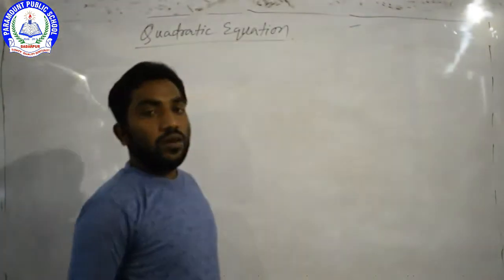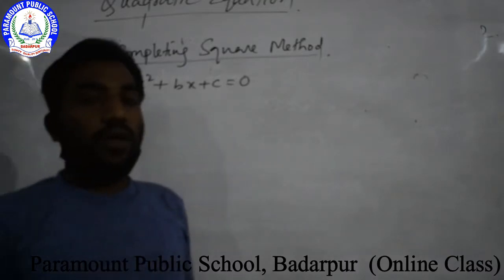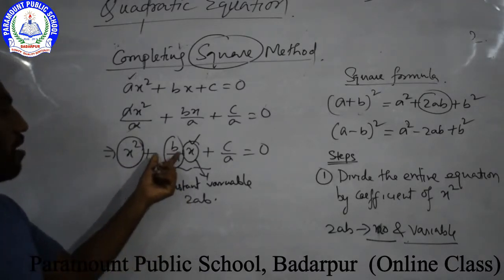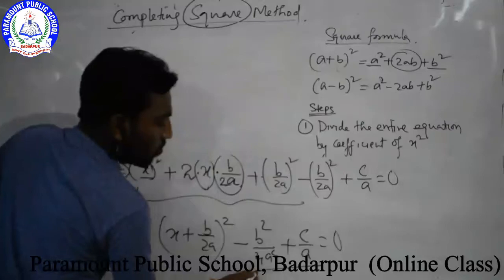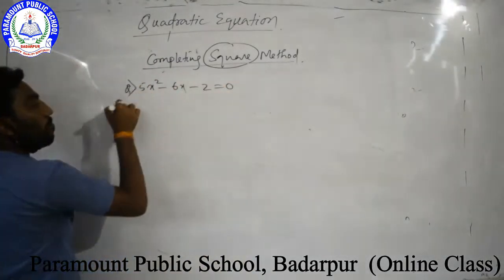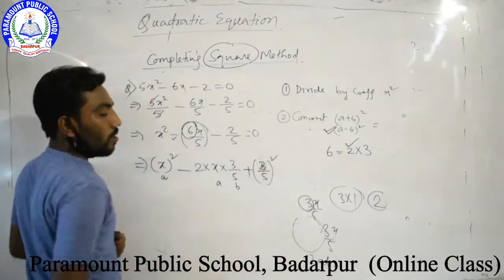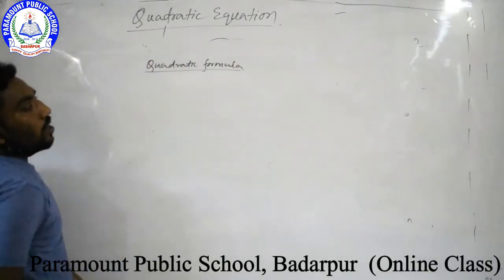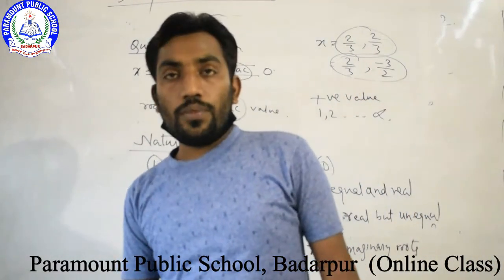Class10 || MATHS || Chapter 4 || Quadratic Equation || Part I